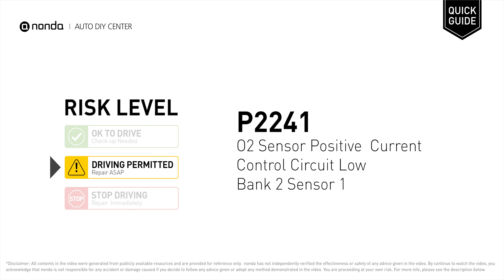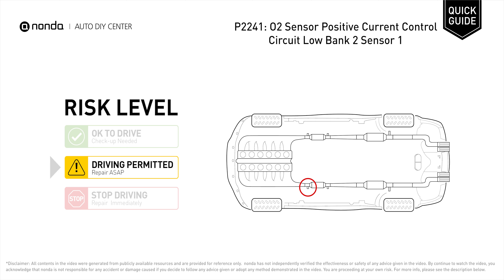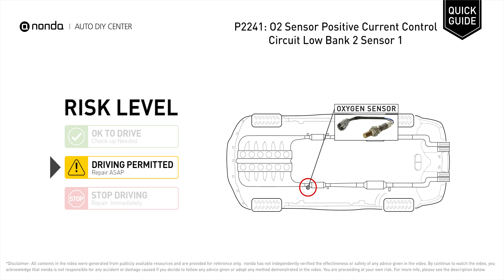What is P2241 Engine Code [Quick Guide]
Claim your FREE engine code eraser

Engine Code P2241: O2 Sensor Positive Current Control Circuit Low Bank 2 Sensor 1.
It is indicating the O2 sensor heater circuit is shorted causing the circuit voltage control to be low.

Risk Level:
DRIVING PERMITTED
Repair ASAP